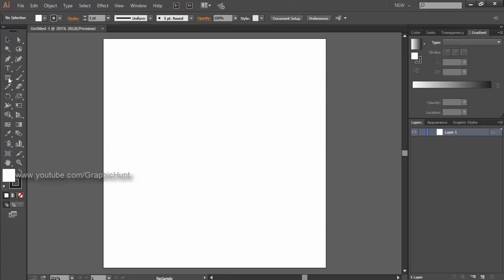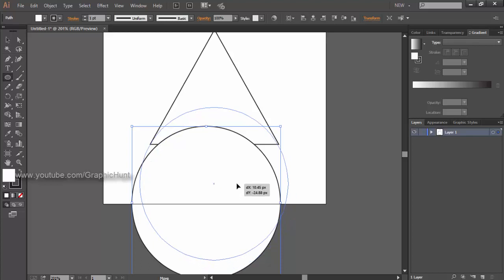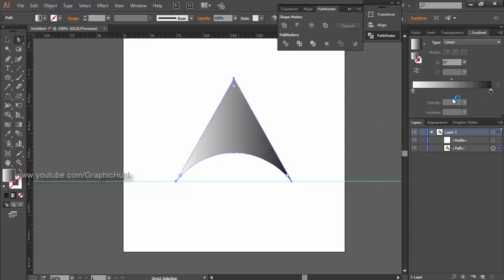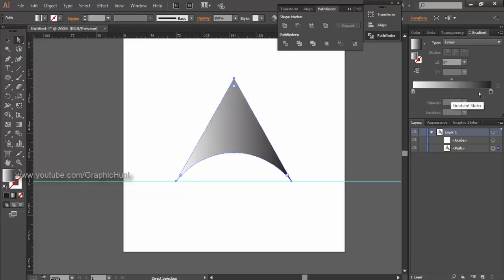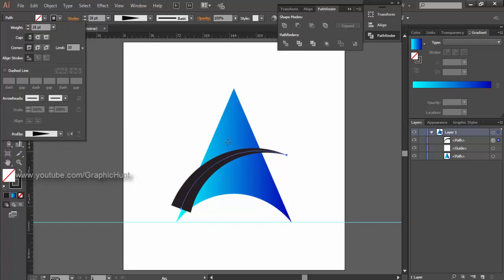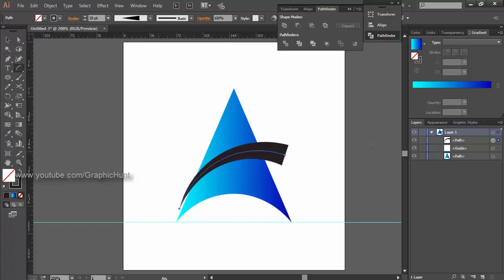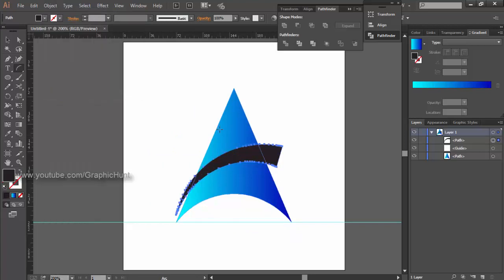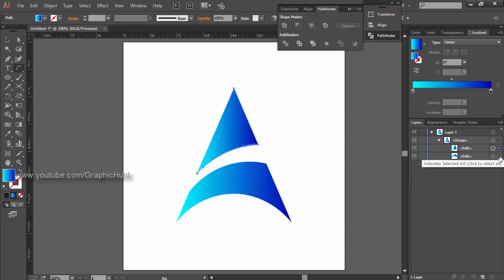Basic Logo Design - Illustrator Tutorial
Creating a simple logo in Adobe Illustrator for beginners.
Want to get this vector file?